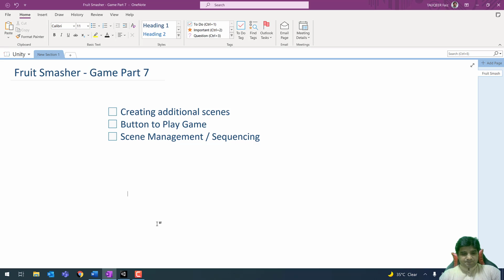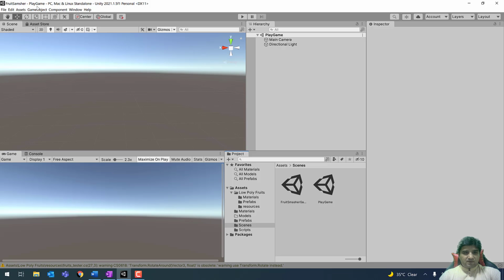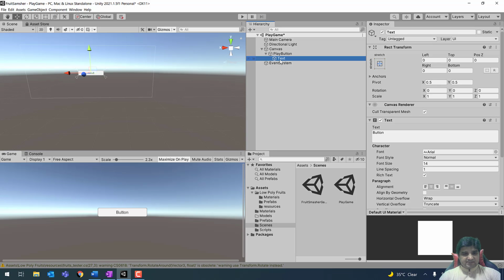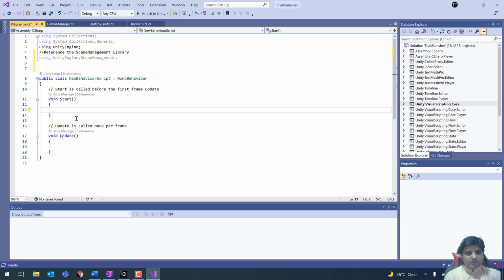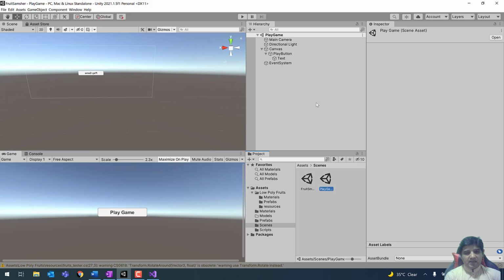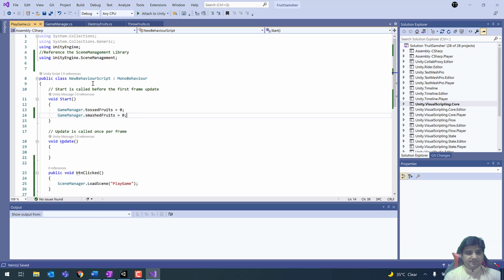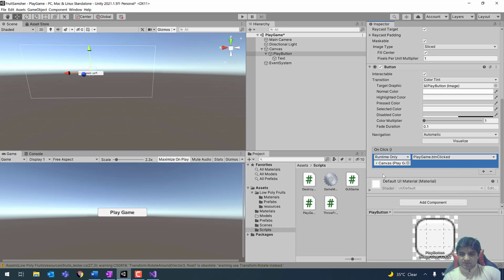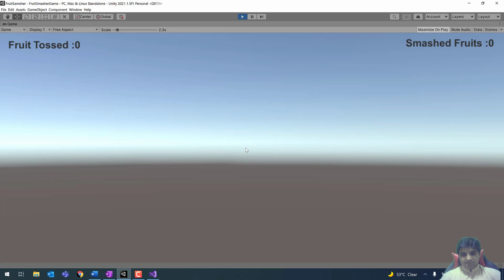Project Fruit Smasher Game Part 7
Add scenes and Play Button to your game.